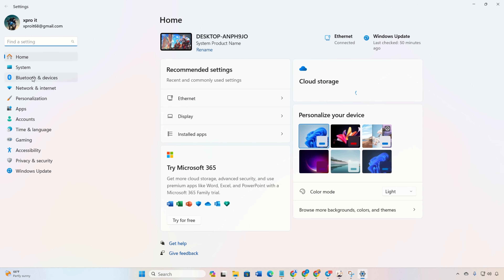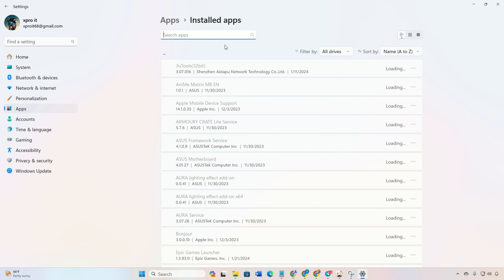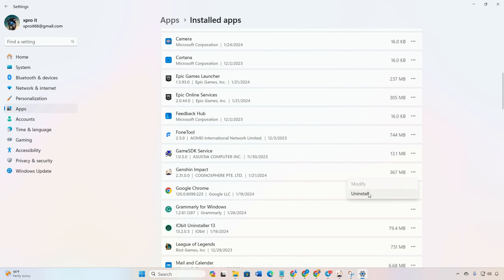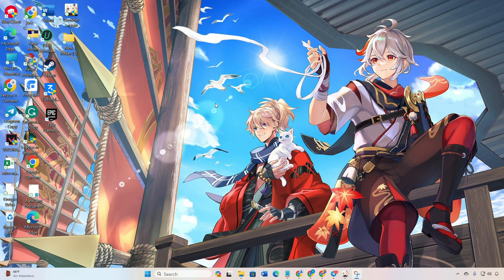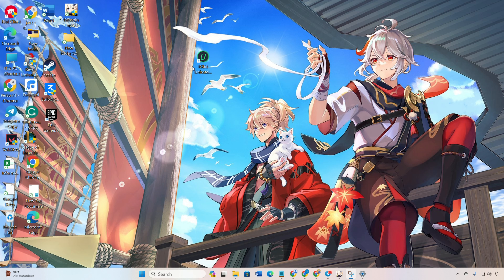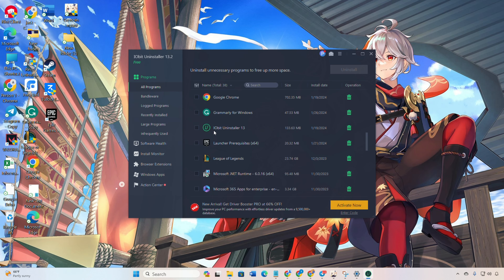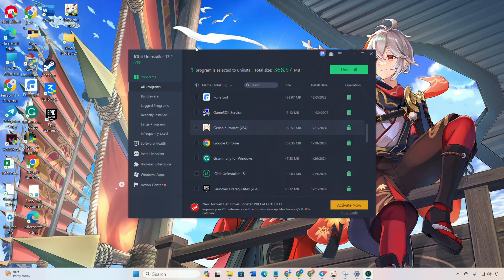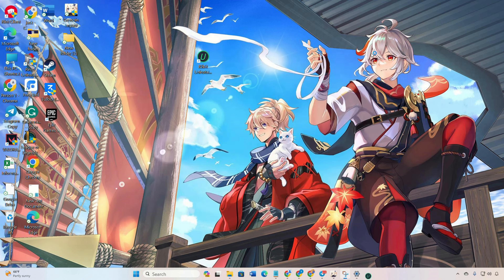How to Uninstall Genshin Impact Completely on Computer | Delete Genshin Impact from PC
If you are looking to remove Genshin Impact from your PC, this video guide is essential for you. Whether you are facing difficulties in uninstalling Genshin Impact or simply don't know how to completely delete it from your PC, this guide will provide you with step-by-step instructions. Watch the video to learn how to effectively remove Genshin Impact from your computer.

After watching the video, you will learn how to effectively remove Genshin Impact from your PC. In this video, I have provided a simple guide on uninstalling Genshin Impact on PC. Therefore, I encourage you to watch the video and follow the correct procedure of uninstalling Genshin Impact from your Windows PC.

00:01- Video intro
00:24- Process 1
00:54- Process 2
01:22- Process ending